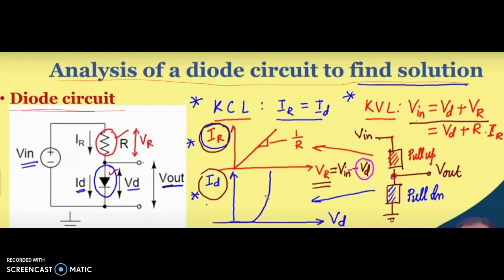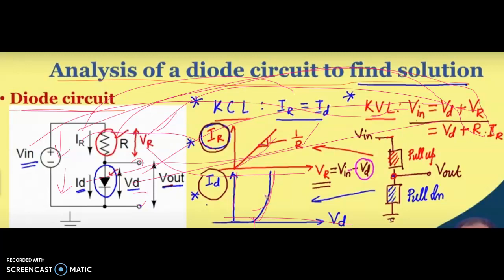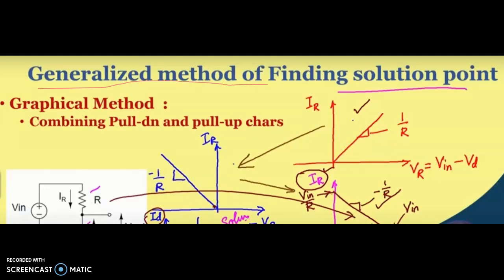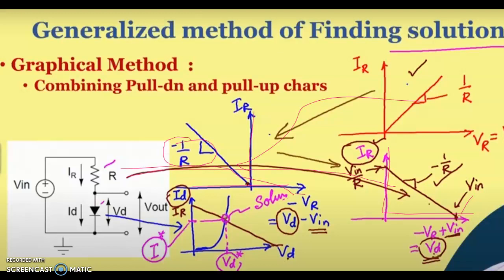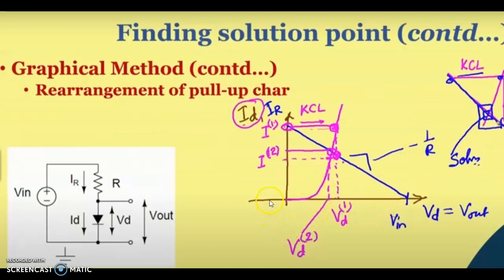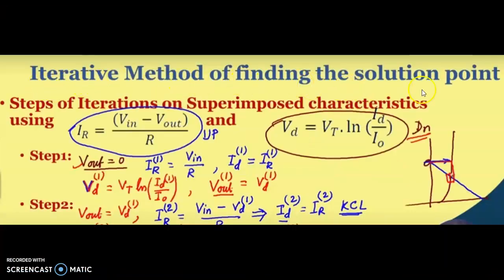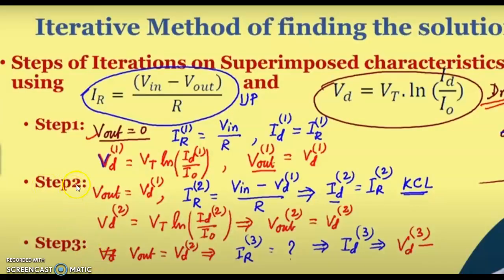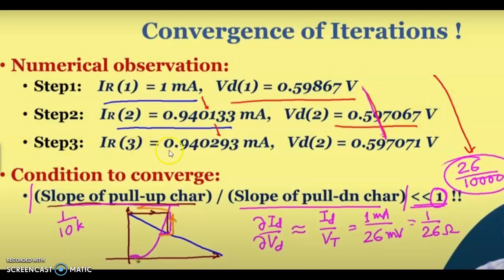Analysis of a Diode Circuit - 1